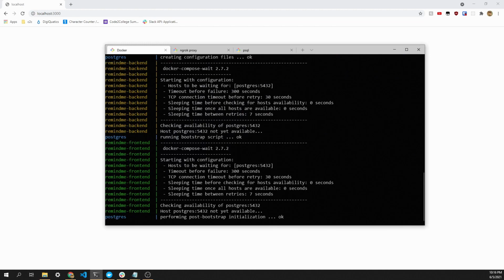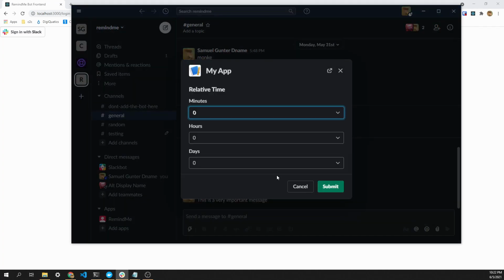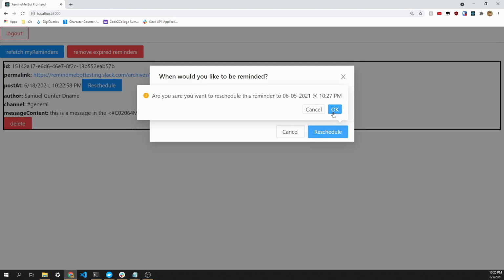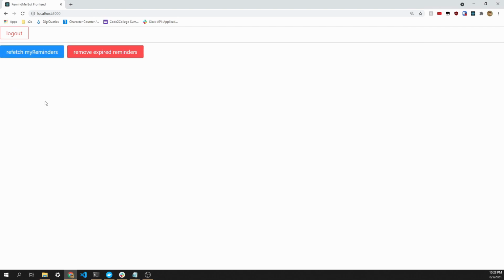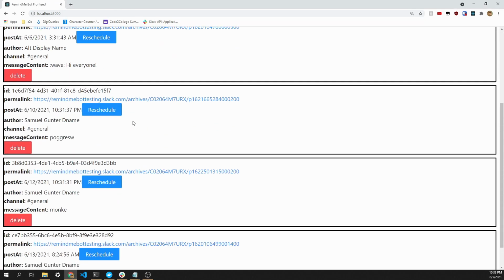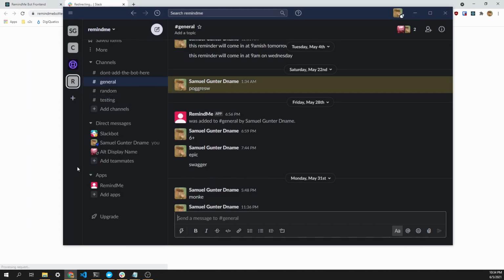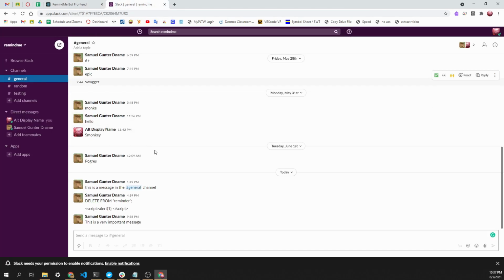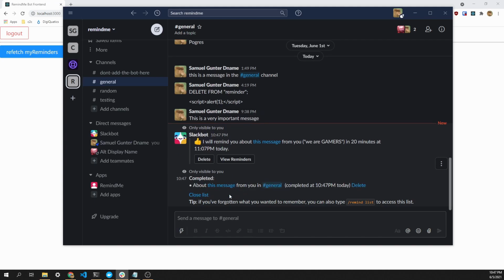RemindMe Slack Bot Demonstration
A short demo for a Slack bot I made that lets you schedule reminders on messages through Slack, and lets you edit or delete them on the website. This was created as my pre-summer project before my summer internship at Atlassian on the Halp team to refamiliarize myself with the TypeScript, Node:Express, GraphQL, Postgres, React stack as well as Docker, the Slack API (using @slack/bolt middleware), and tons of documentation.

Timestamps:
0:00 Intro
0:15 Scheduling a reminder
0:42 What a reminder looks like
1:11 Signing in
1:26 Removing expired reminders
1:40 Rescheduling reminders
2:25 Deleting reminders
3:21 Adding bot to the channel
3:51 Why the bot needs to be added to channel
4:11 More frontend exploration
4:45 Logging out & route protection
5:07 Multi-user support
6:03 Conclusion (thanks Slack :-/ )